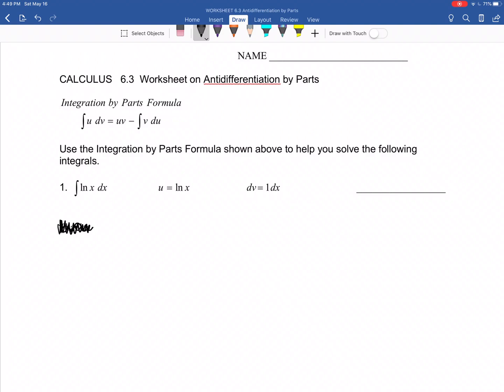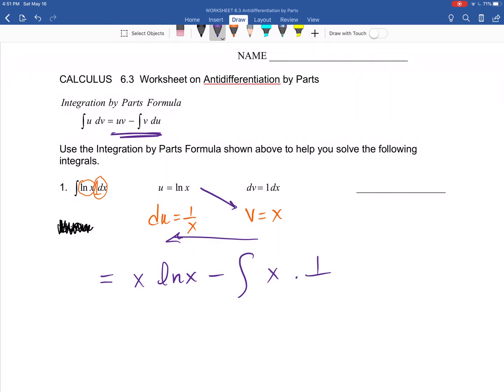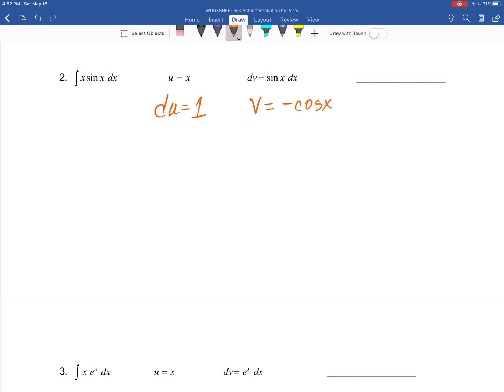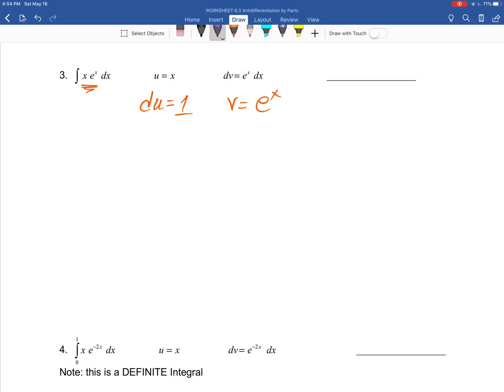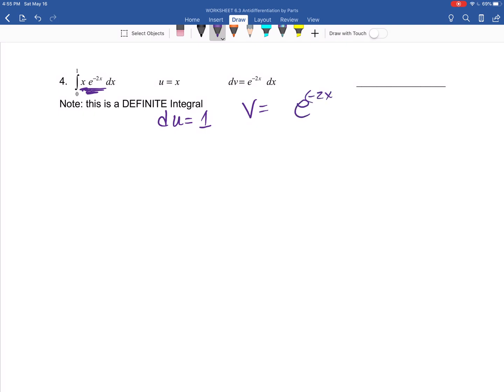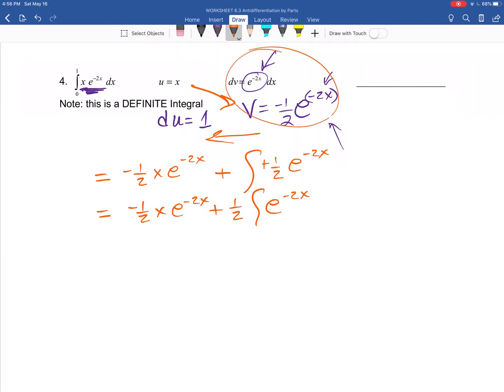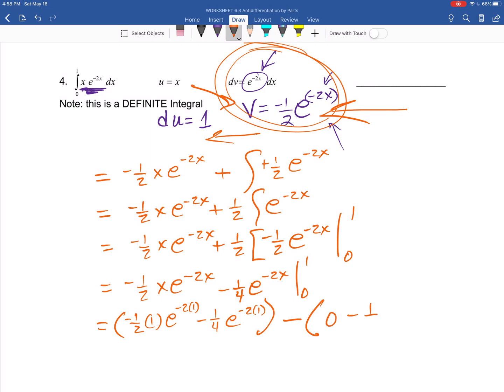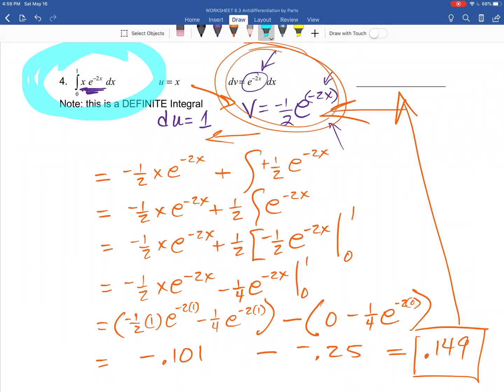GOING OVER CALCULUS WORKSHEET 6 3